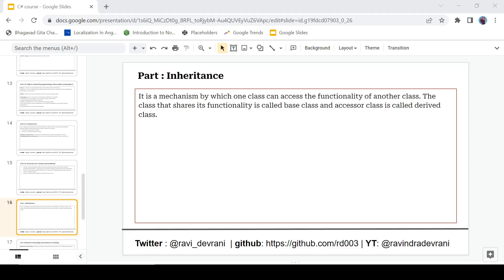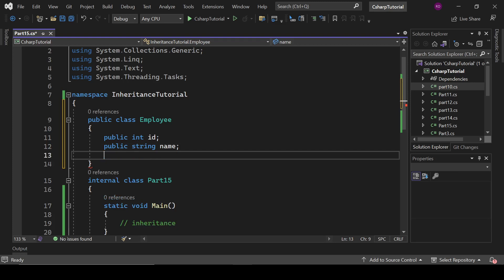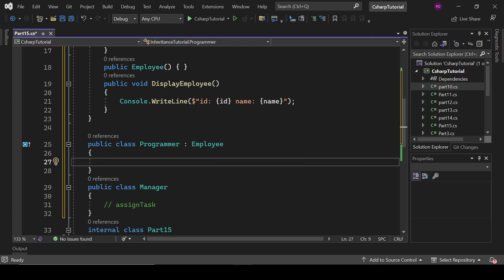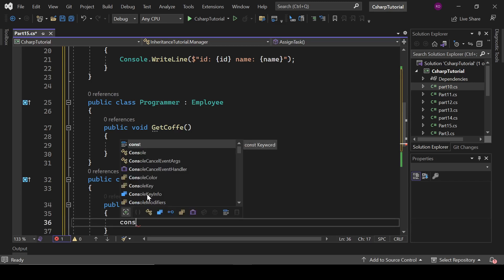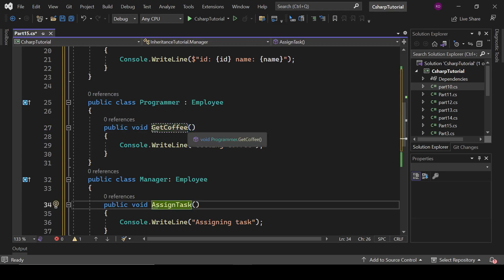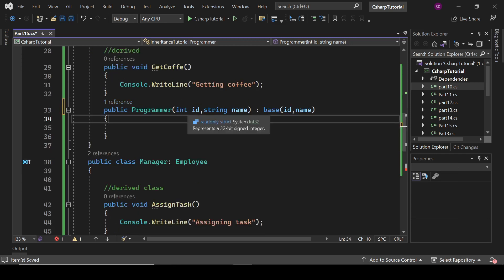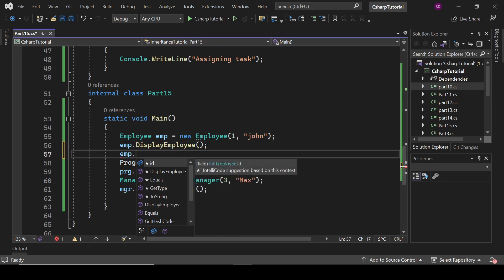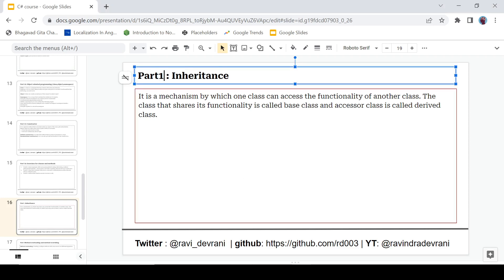Inheritance in c# | c# tutorial #15